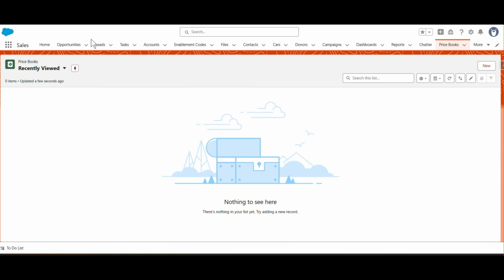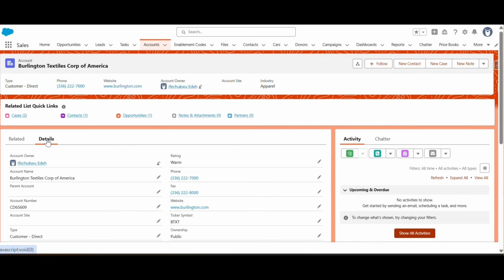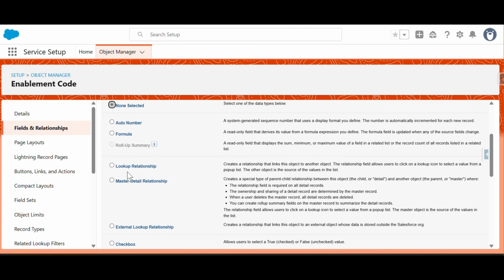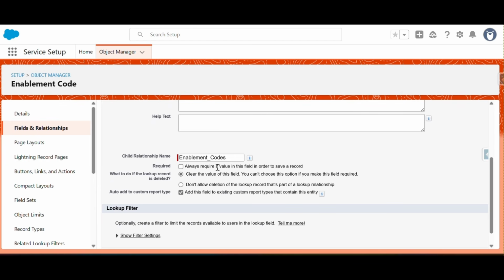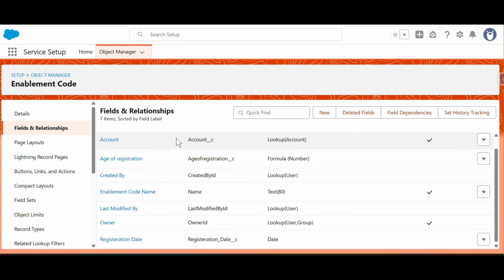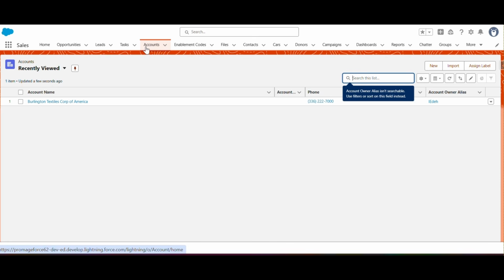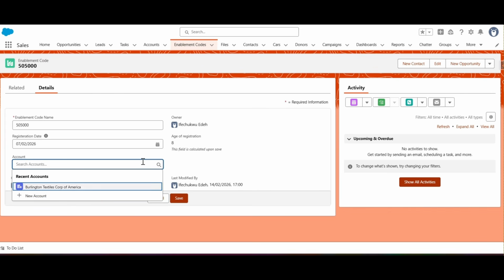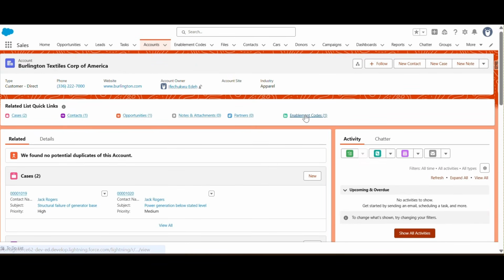How to create a lookup relationship field in salesforce || Master Lookup Fields in Salesforce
In this step-by-step tutorial, you’ll learn how to create a Lookup Field (Lookup Relationship) in Salesforce from scratch.

Lookup fields allow you to create relationships between objects without enforcing strict dependency like Master-Detail relationships. Understanding how to use them properly is essential for every Salesforce Admin and Developer.

In this video, I walk you through:

✔ What a Lookup Relationship is
✔ Difference between Lookup and Master-Detail
✔ When to use a Lookup field
✔ How to create a Lookup Field in Object Manager
✔ Setting field-level security
✔ Adding the field to page layouts
✔ Testing the relationship

If you’re learning Salesforce and want to build real-world data relationships between objects, this tutorial will help you understand lookup fields clearly and practically.

Whether you're a beginner, preparing for the Salesforce Admin certification, or improving your CRM configuration skills, this video will add real value to your learning journey.